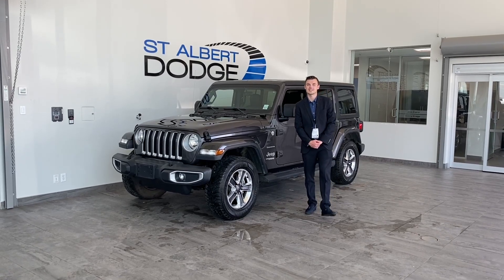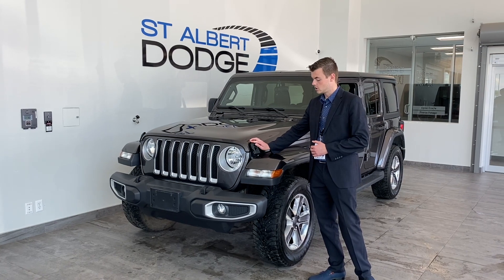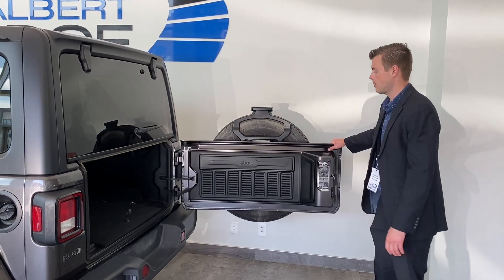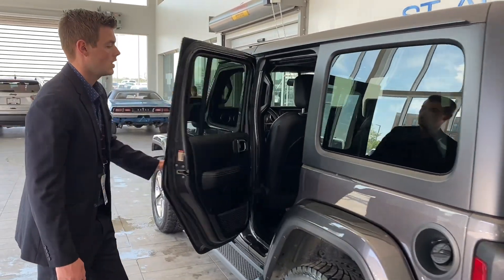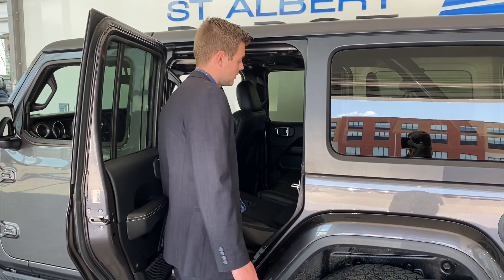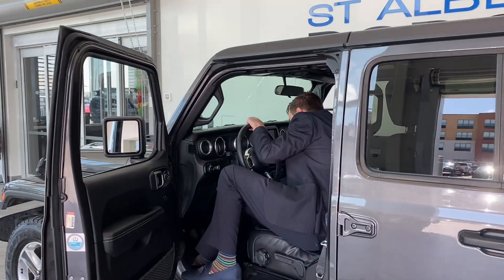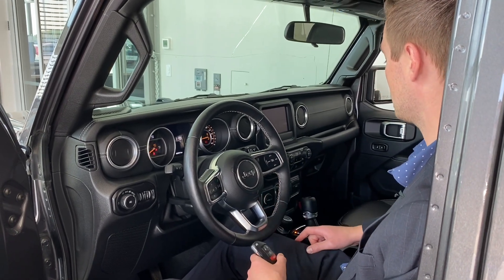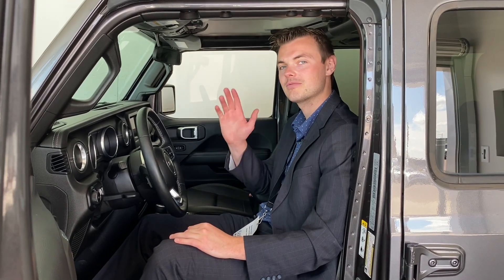2018 Jeep Wrangler Unlimited Sahara | Stock 3T44985A | St. Albert Dodge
Check out this 2018 Jeep Wrangler Unlimited Sahara | Only 48,909 km | Heated steering wheel | Heated seats | Remote start | Back-up camera | Auto Start & Stop | No Accidents | One Owner |

Stock: 3T44985A
VIN: 1C4HJXEG4JW107663

1155 St Albert Trail
St. Albert, AB T8N 7X1
Canada